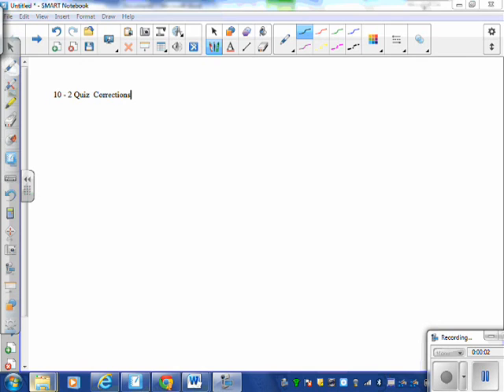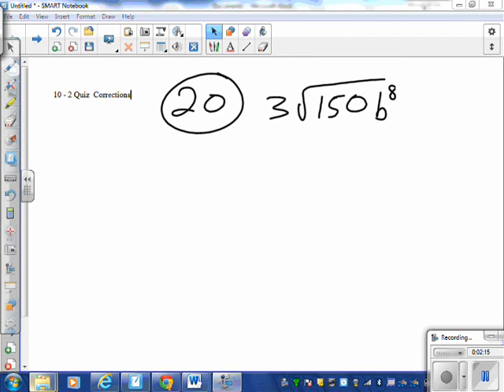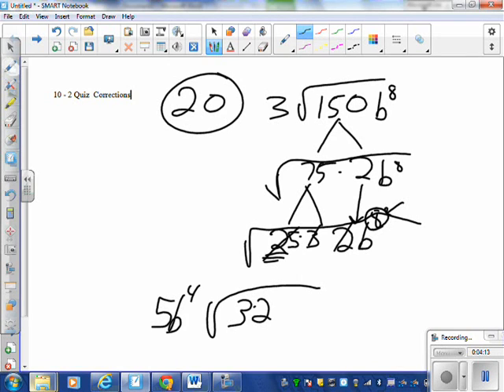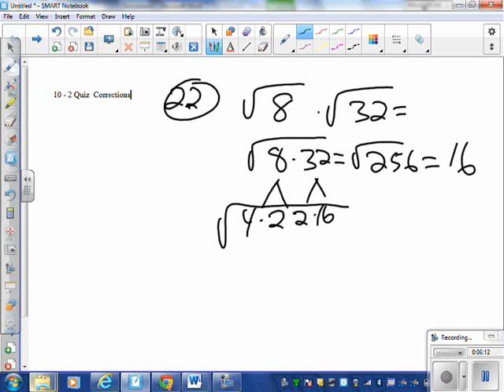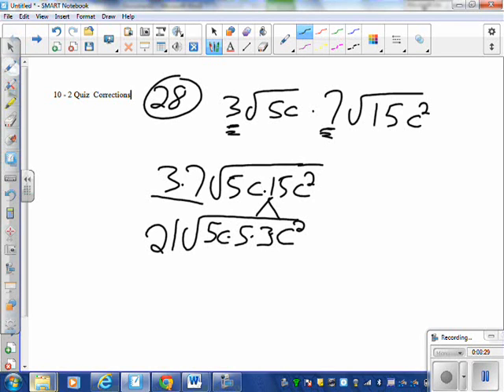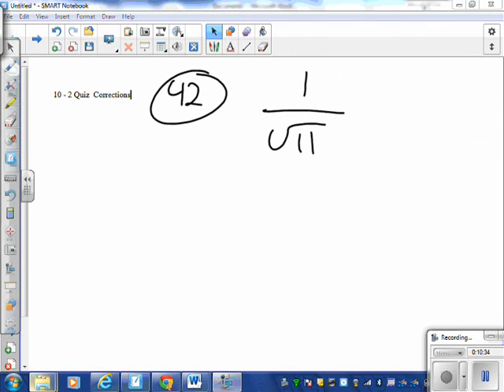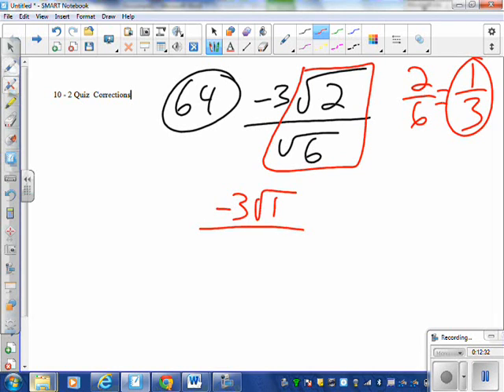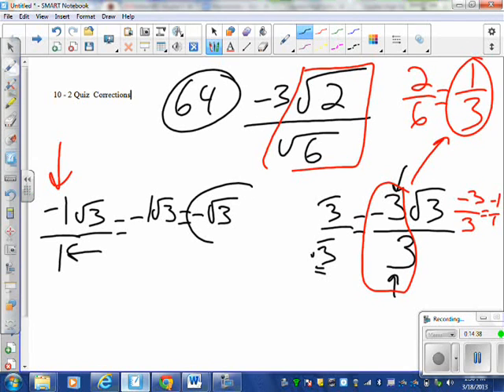10-2 Square Roots Quiz Answers